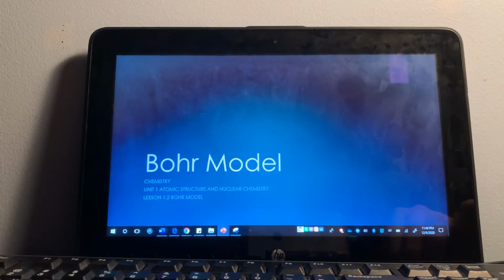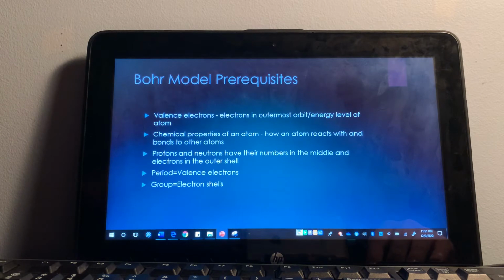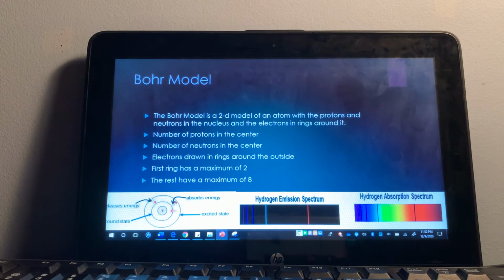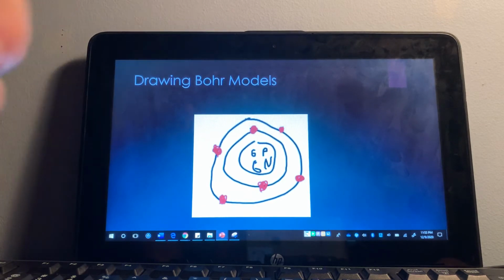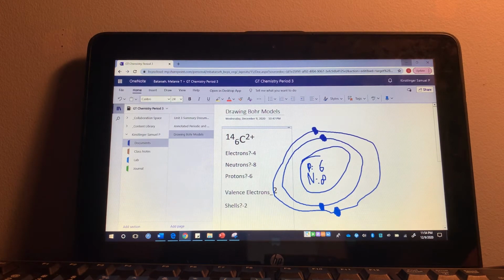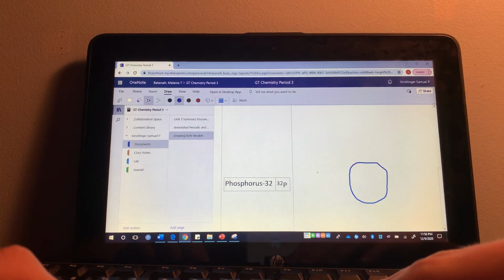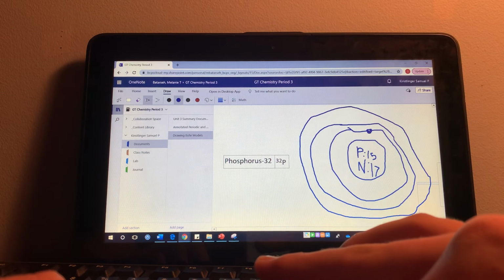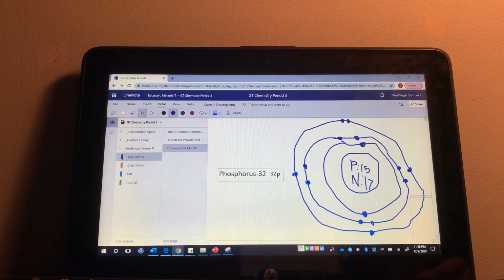Drawing Bohr Models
This video will give you anything you need to know about Bohr Models in Chemistry Class